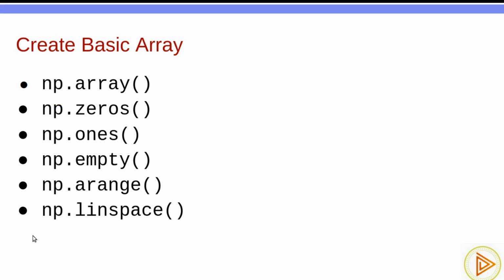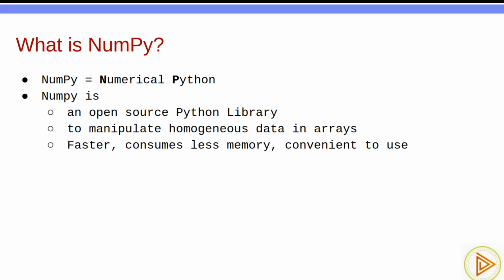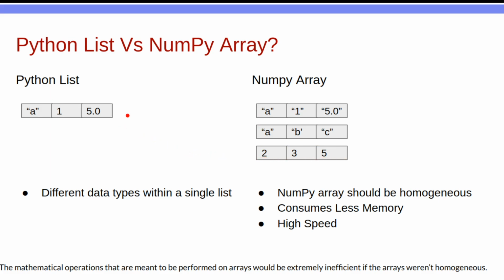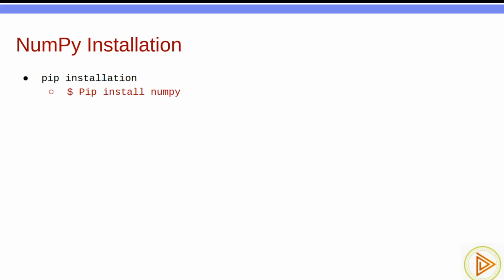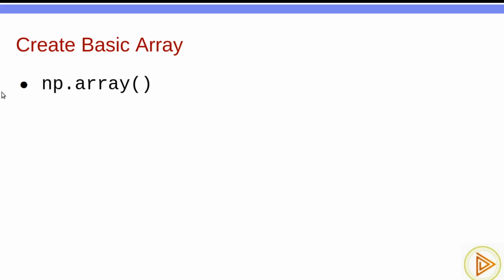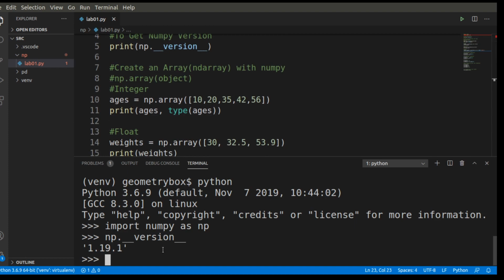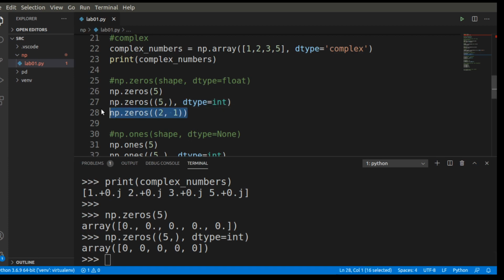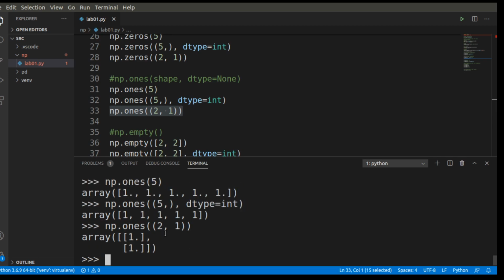Numpy Getting Started | Python Programming For Beginners | Machine Learning | Data Science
Numpy Tutorial:

why we use numpy over python lists?
Numpy Installation
NumPy = Numerical Python
Numpy is
an open source Python Library
to manipulate homogeneous data in arrays
Faster, consumes less memory, easy to use

pip installation
$ Pip install numpy
conda installation
$ conda install numpy
upgrade numpy
$ pip install numpy --upgrade
install with no cache (troubleshoot tip)
$ pip install numpy --no-cache-dir
Install Inside virtualenv
$ virtualenv my_env --python=python3.6 (If No virtualenv present)
$ source my_env/bin/activate
$ Pip install numpy --upgrade --no-cache-dir
Verify Installation
Method1: $ pip freeze | grep -i numpy
Method2: import numpy as np
 print(np.__version__)

np.array()
np.zeros()
np.ones()
np.empty()
np.arange()
np.linspace()